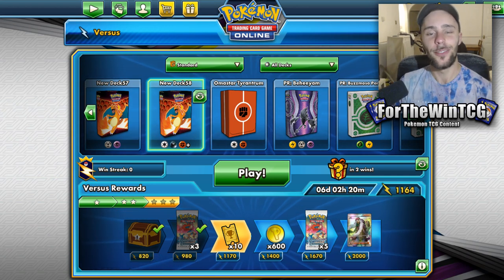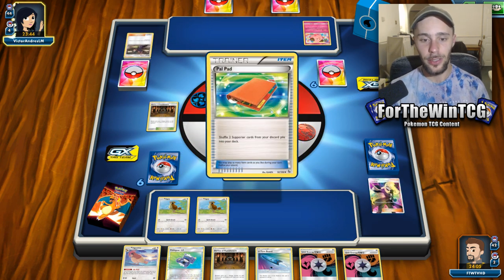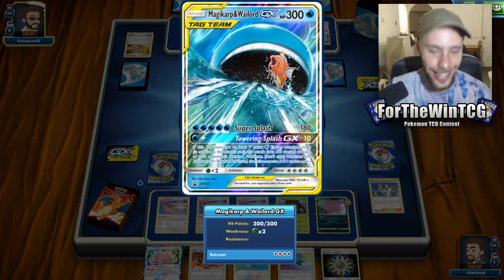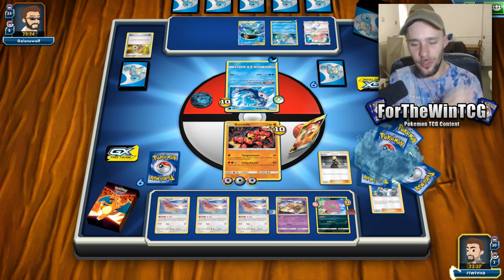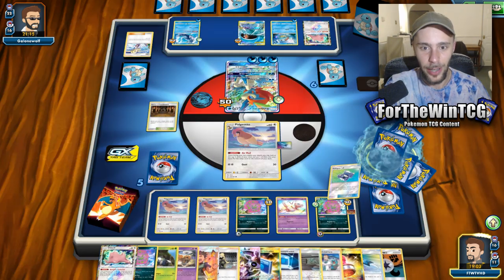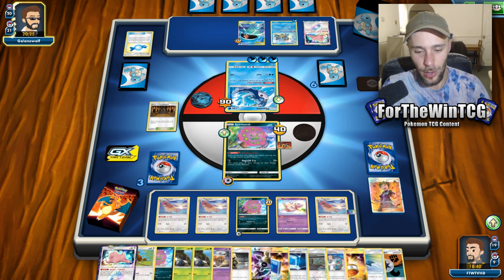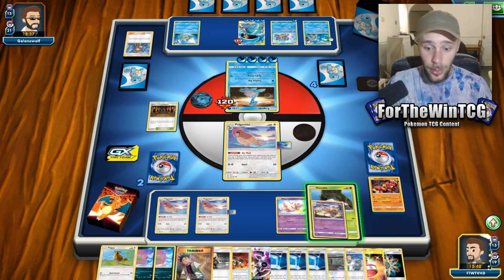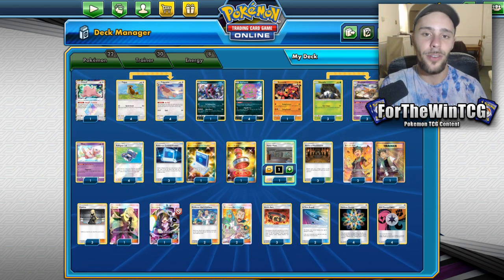THIS 👏 NEW 👏 DECK 👏 IS 👏 AMAZING 👏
So... What do we call this Spiritomb / Shedinja / Pidgeotto Deck?

Much Love